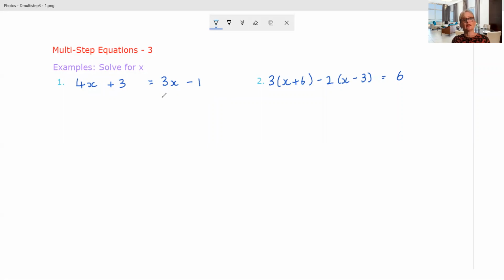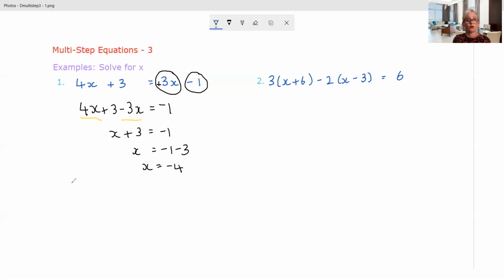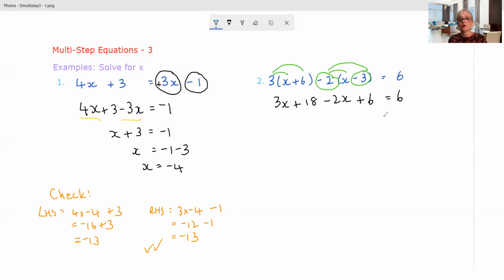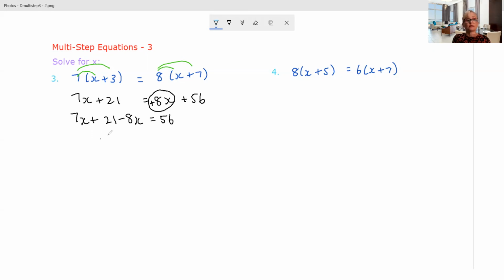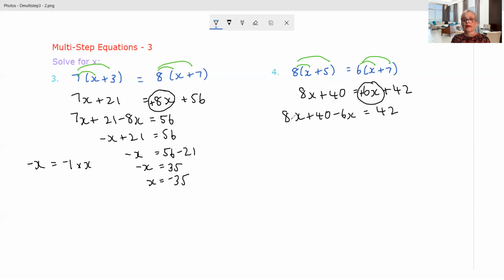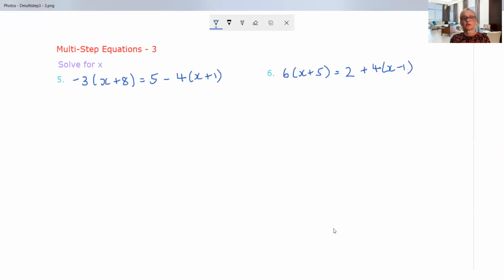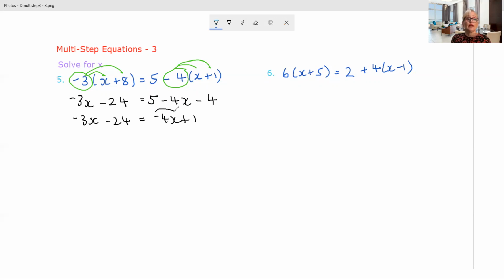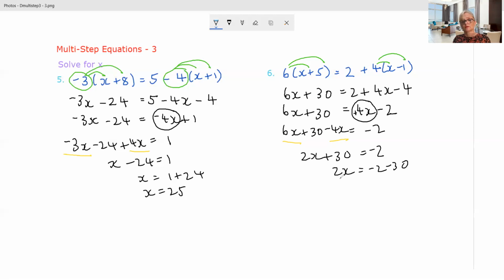Solving Equations D Multi-step 3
Solving harder equations involving x on both sides and expansion